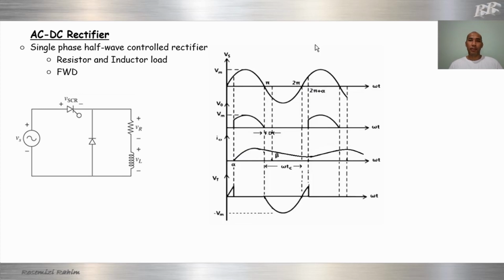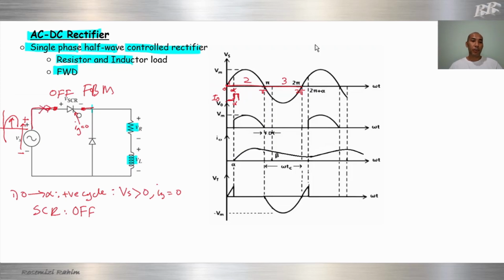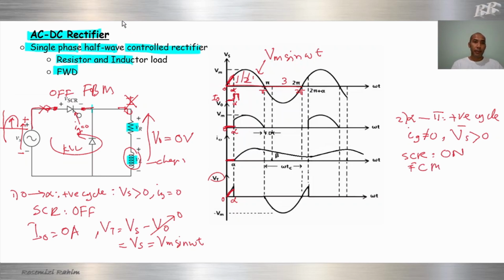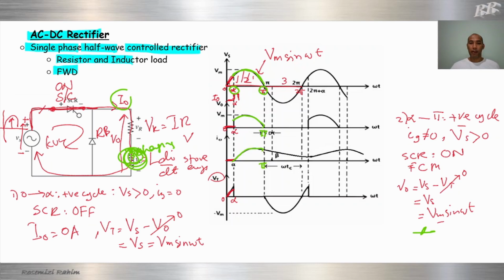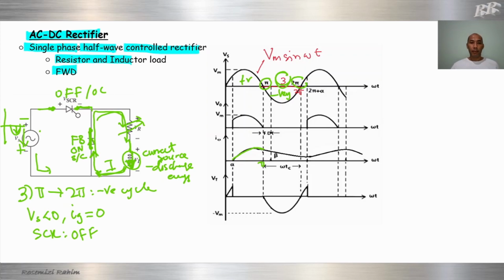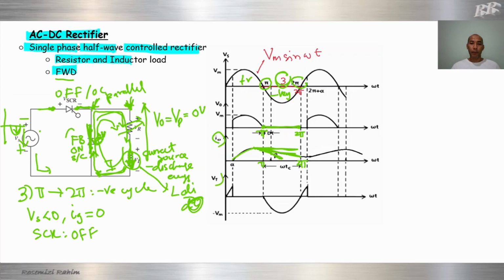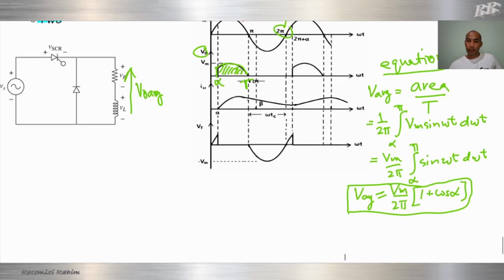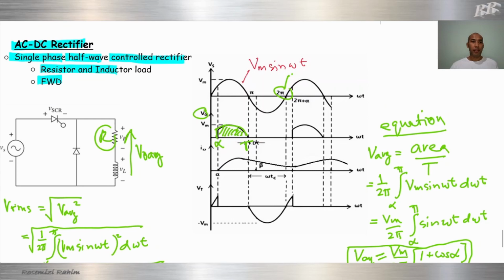AC-DC Rectifier | Single Phase Half Wave Controlled Rectifier | Part 4: R & L Load with FWD